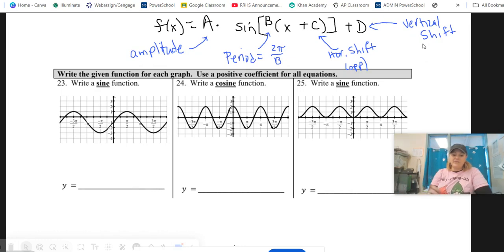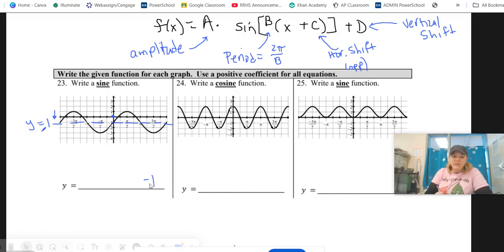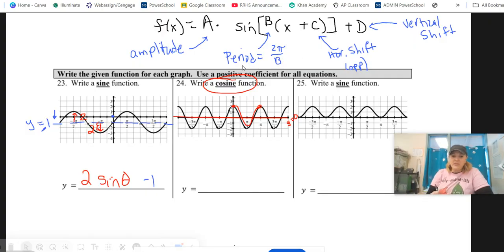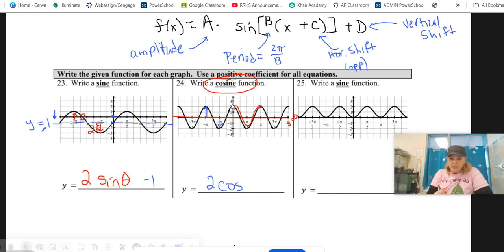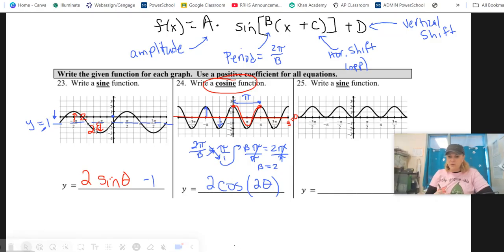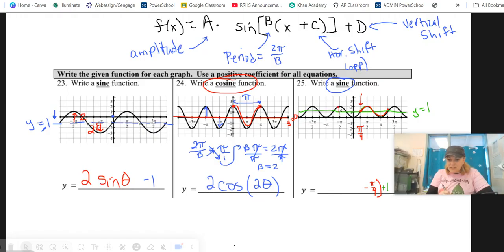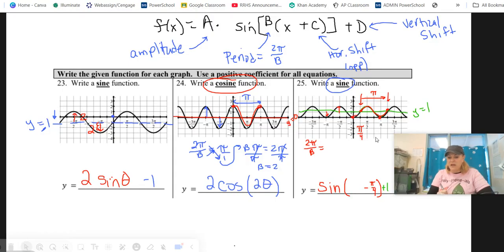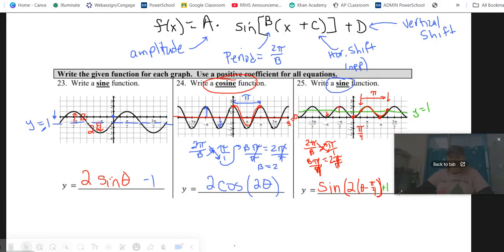Topic 3A Review Problem 23 24 and 25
Problem: 23 24 and 25 This review is from Fli[ppedMath.com (The Algebros). I went through each review question, hoping my students could get the help they needed even if we weren't physically together.